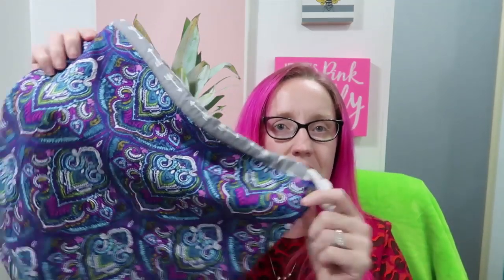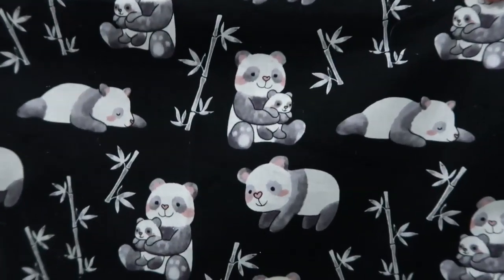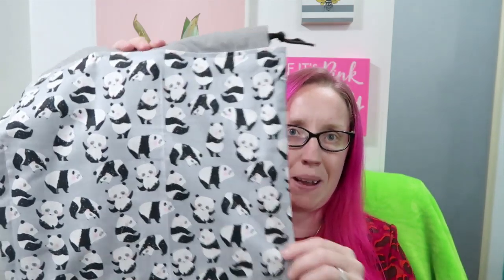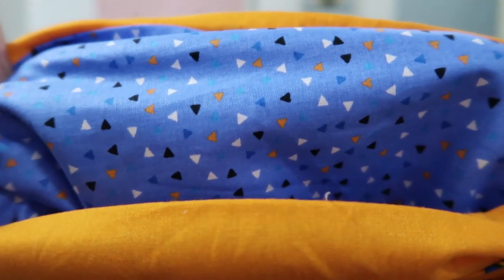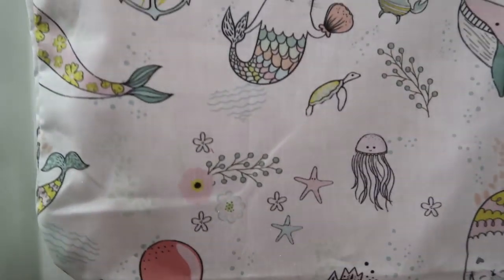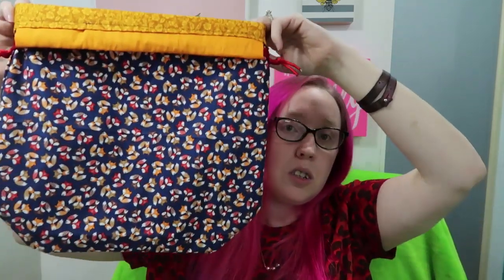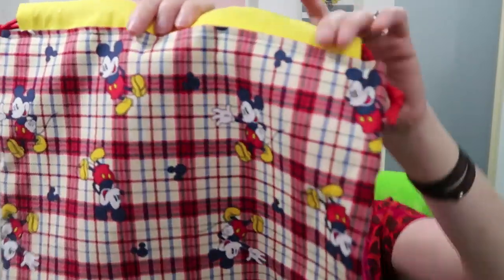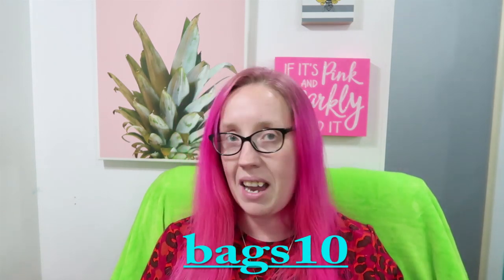Crochet & Knitting Project Bags